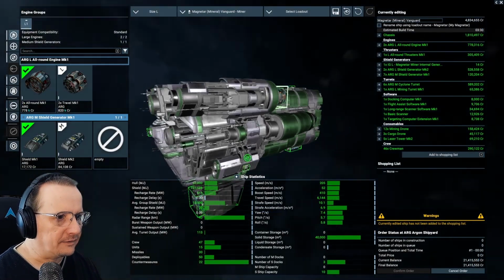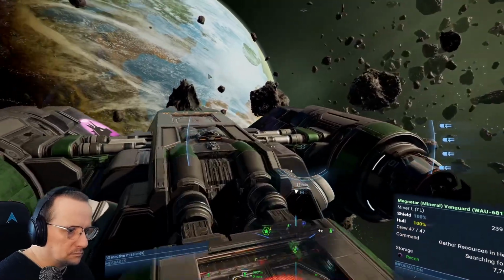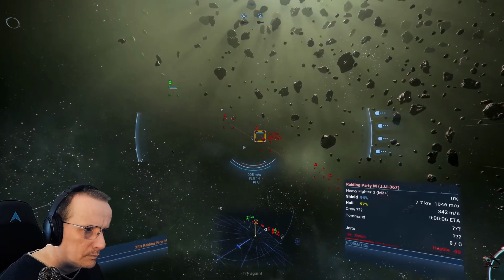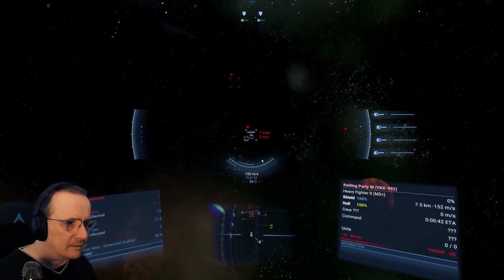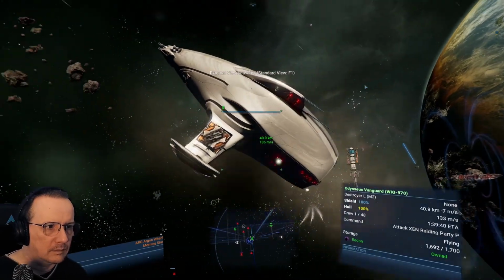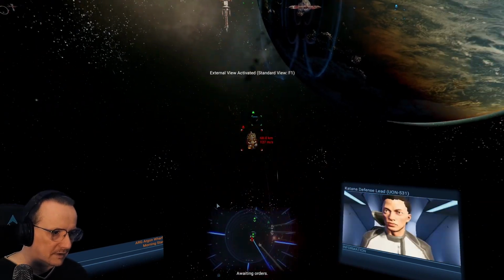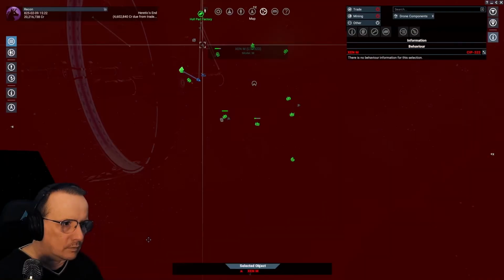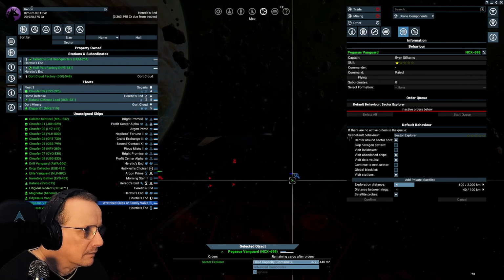X4 Foundations: VRO 23 - Securing Heretic's End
Updated links to all the mods are in video 1 of this series playlist.